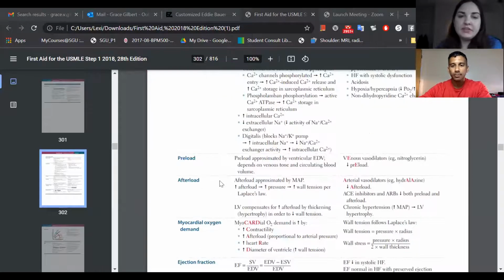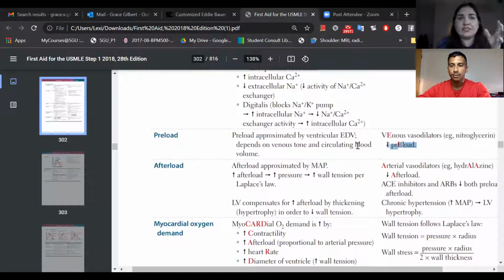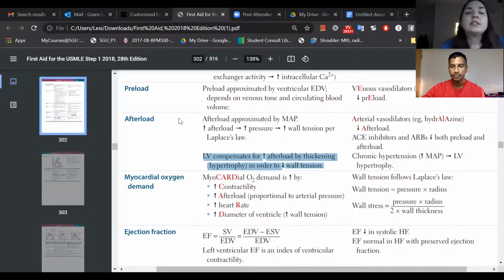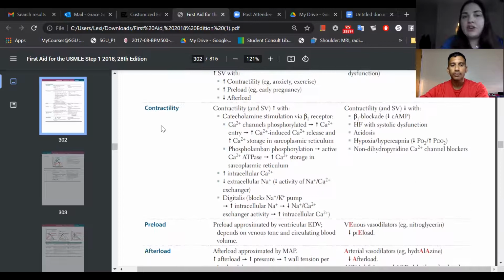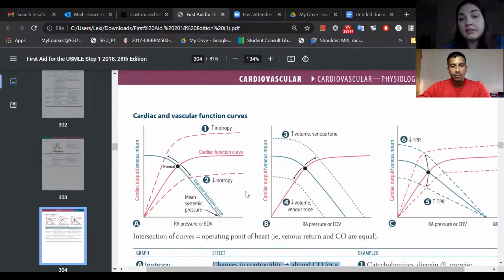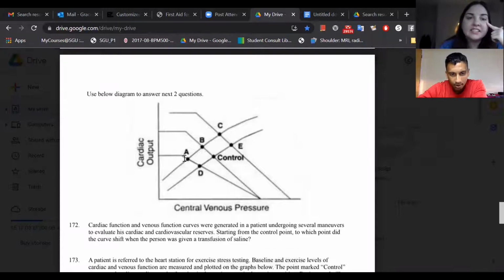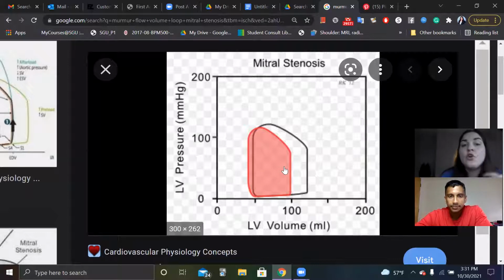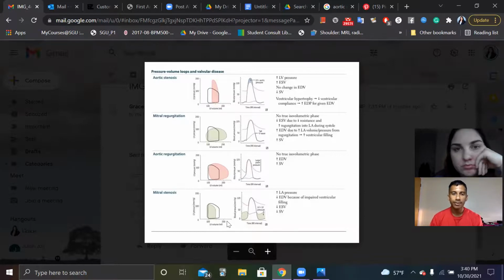Intro to preload, afterload, and graphs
Term 1, time to learn some of the basics and how they'll be applied. Thanks to Armaan for helping me out